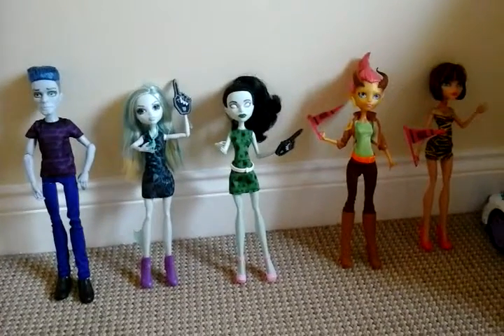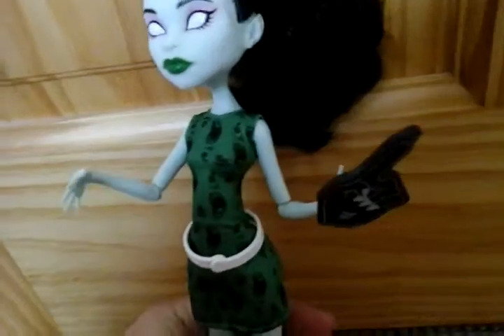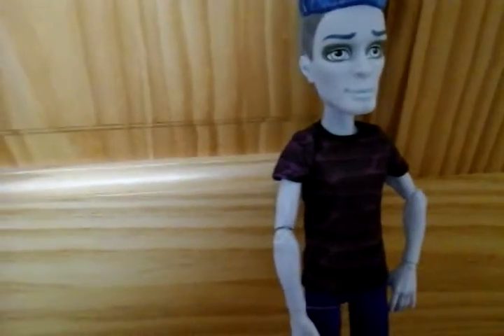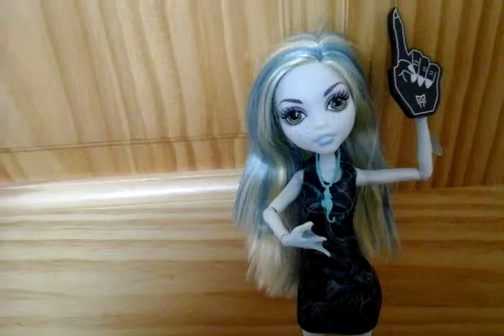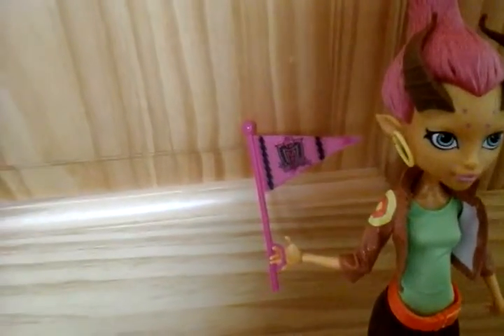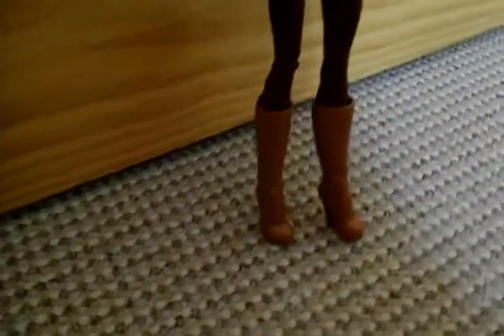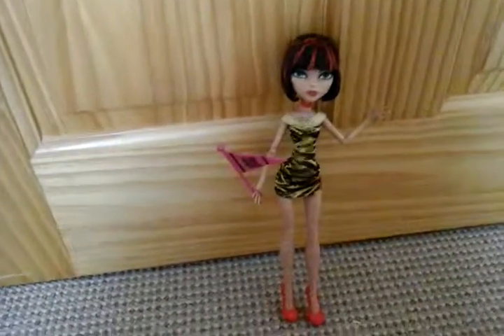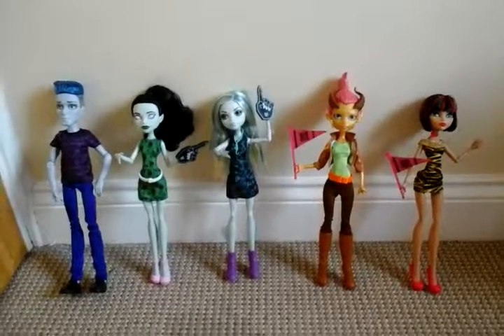Monster High Disembody Council Set Review - Part 2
This is Part 2 of Opening the Disembody Council Set